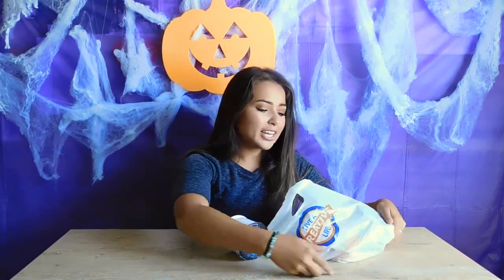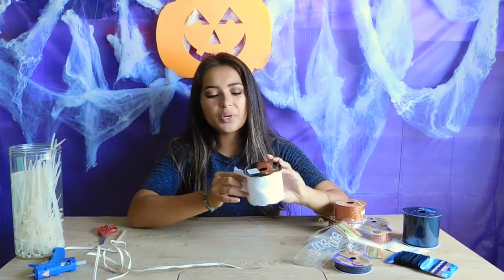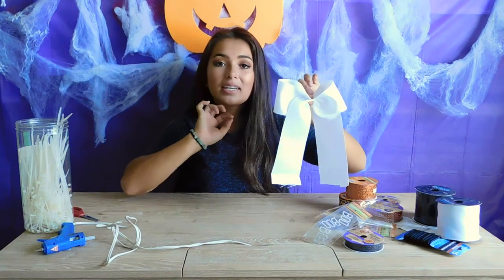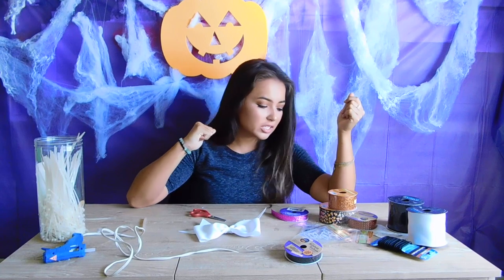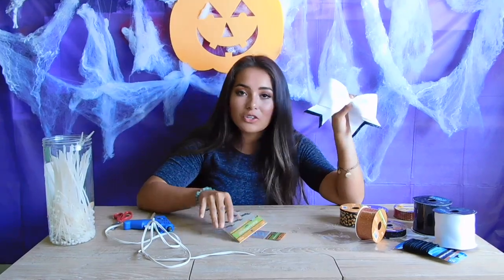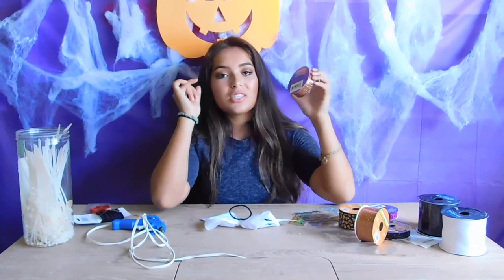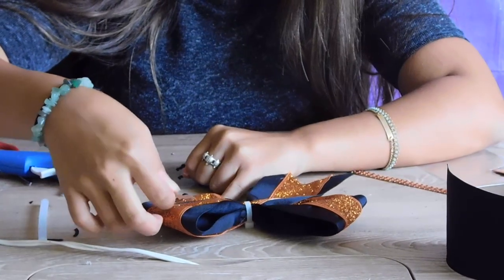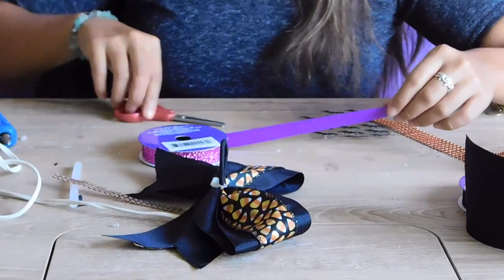DIY Halloween Cheer bows + GIVEAWAY | October Tuesdays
How to win all three Halloween bows!-
  3.) Comment your stunting position in cheer and Instagram name

-Winner will be revealed here on 10/10/17
-I will be contacting the winner through instagram so be sure to include your username in the comment and check your DM!:)